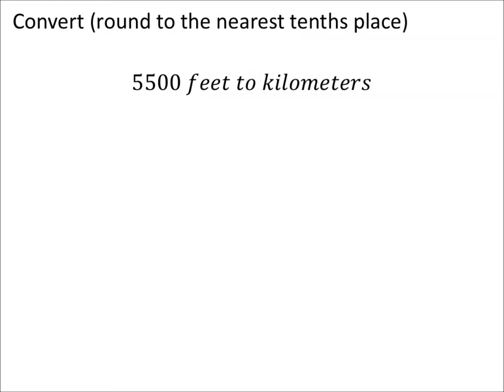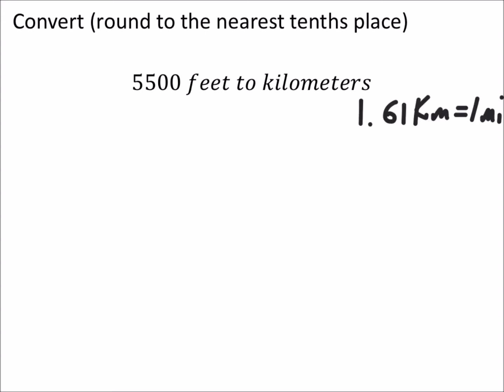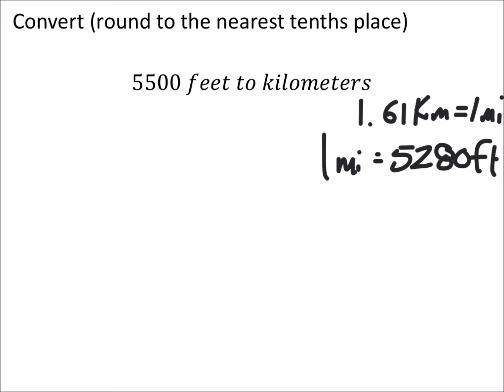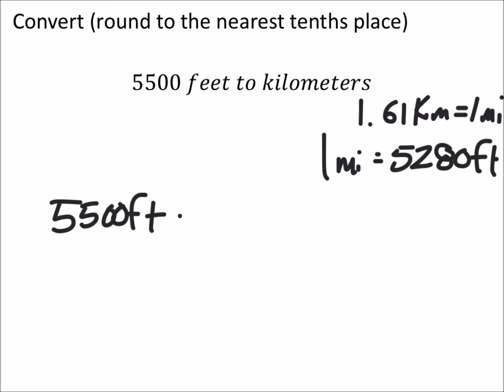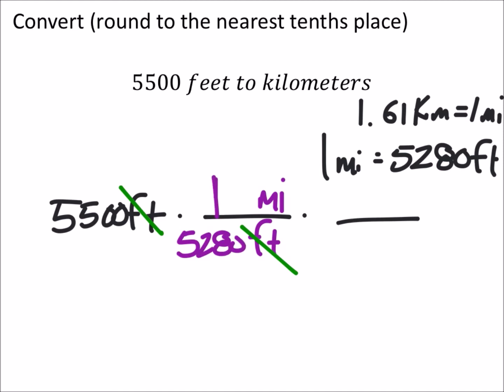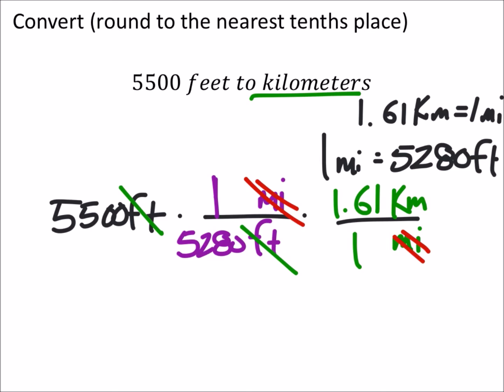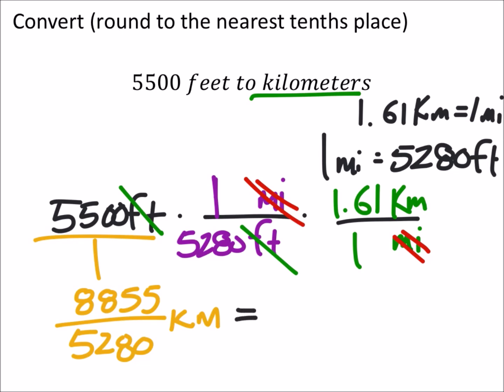How to Convert 5500 Feet to Kilometers 𝐷𝑖𝑚𝑒𝑛𝑠𝑖𝑜𝑛𝑎𝑙 𝐴𝑛𝑎𝑙𝑦𝑠𝑖𝑠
The problem:
Convert (round to the nearest tenths place)

5500 𝑓𝑒𝑒𝑡 𝑡𝑜 𝑘𝑖𝑙𝑜𝑚𝑒𝑡𝑒𝑟𝑠

The solution:
1.677Km